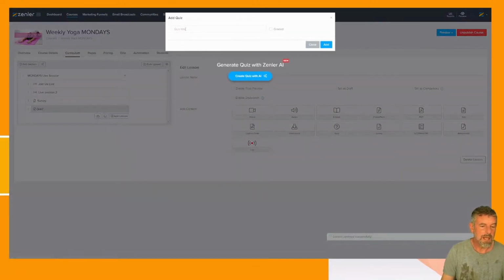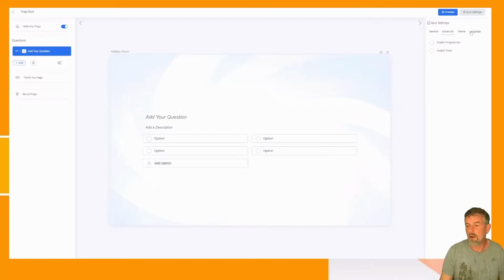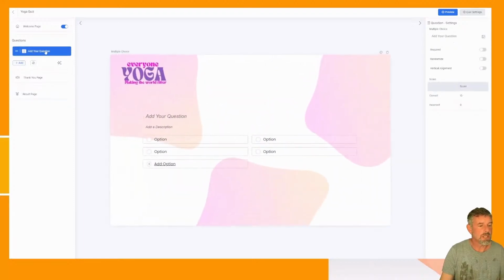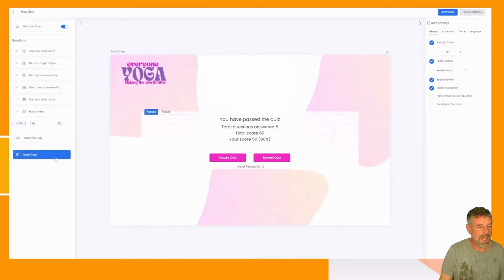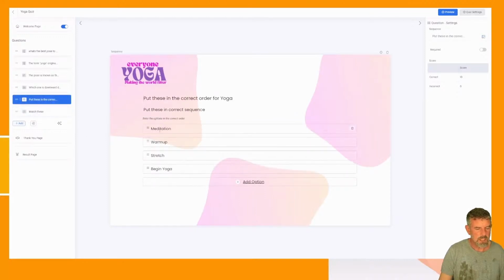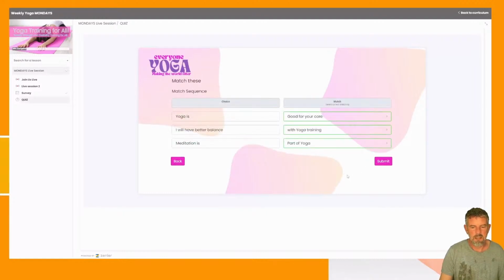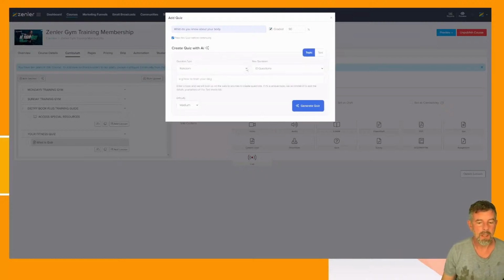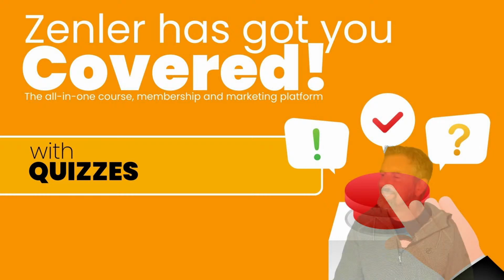️‍🔥 Welcome to Zenler Has Got you Covered Month - Quizzes✔️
✔️This event is focused on:
Quizzes in Zenler